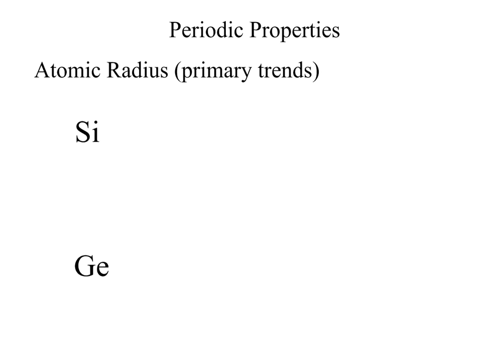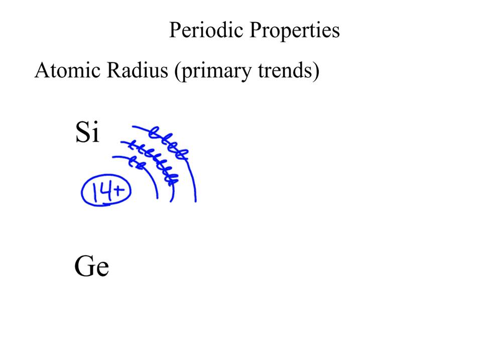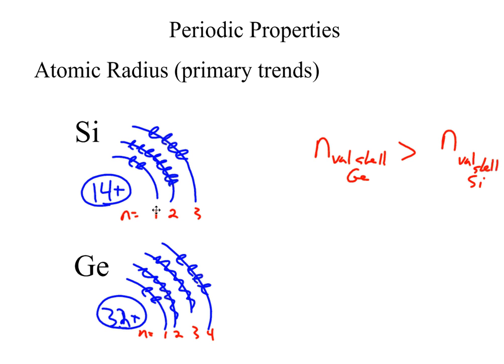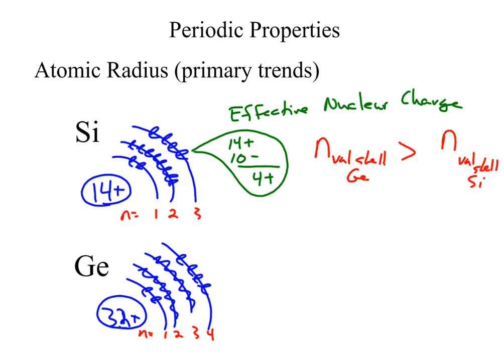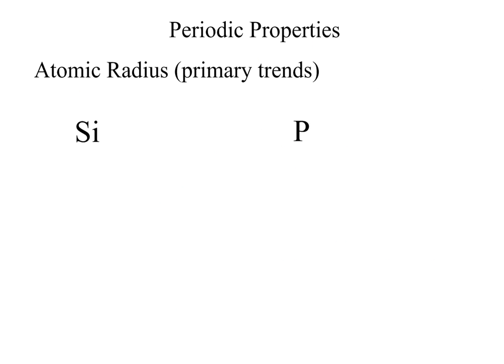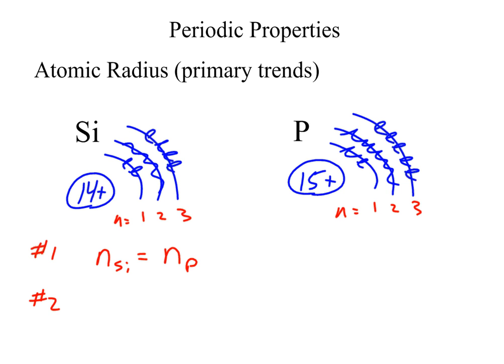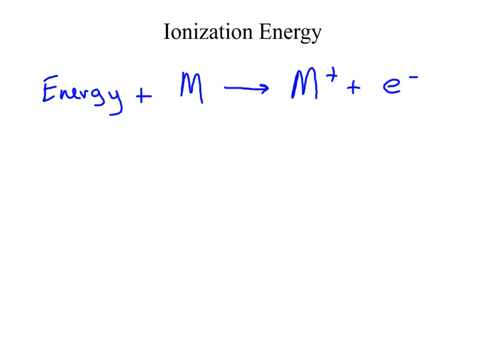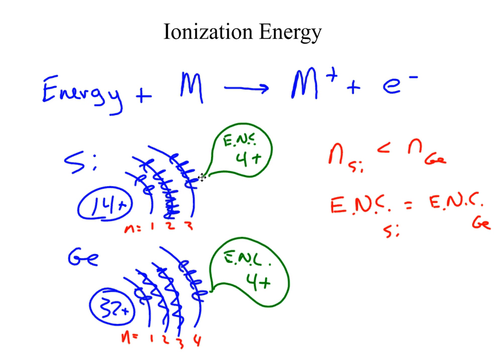HC4 Primary Periodic Trends